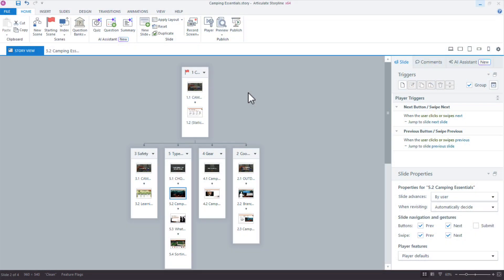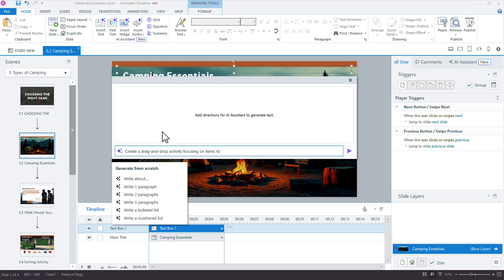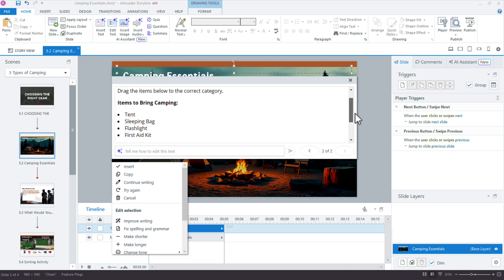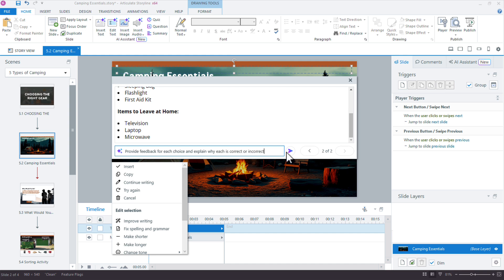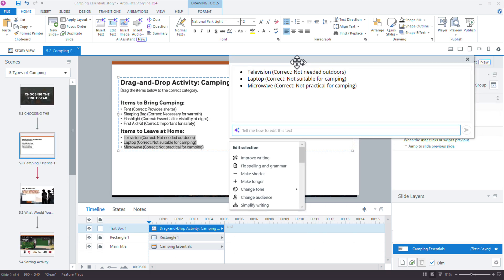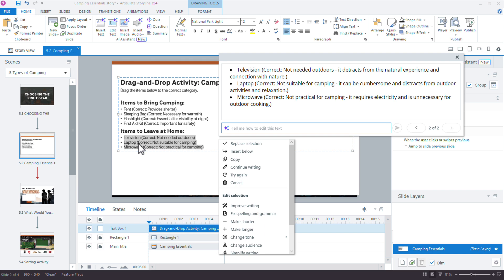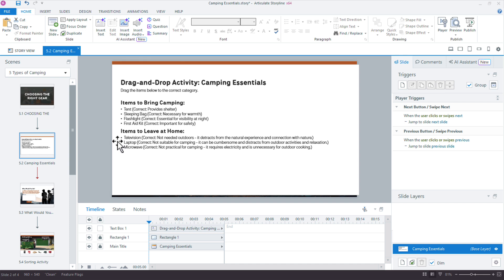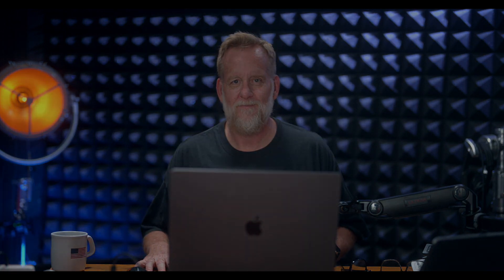Using AI ASSISTANT to Design Interactions in Articulate Storyline 360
In this movie, I’ll show you how I use AI Assistant in Articulate Storyline 360 to quickly design content engaging drag-and-drop interactions. One of the biggest challenges for instructional designers is not coming up with interaction ideas, but finding the right content and feedback for those interactions. AI Assistant helps solve that problem by generating accurate drag items, drop targets, and feedback for correct and incorrect choices.
✨ Master AI Assistant in Articulate 360✨